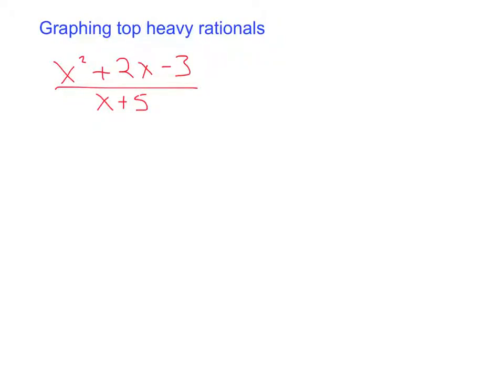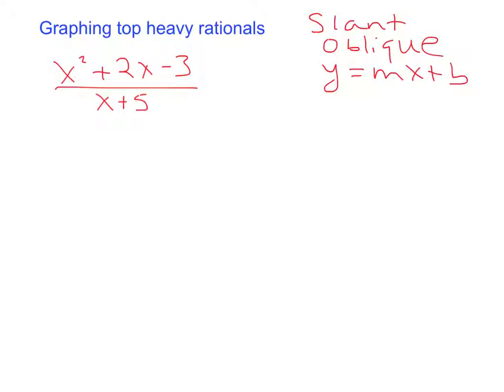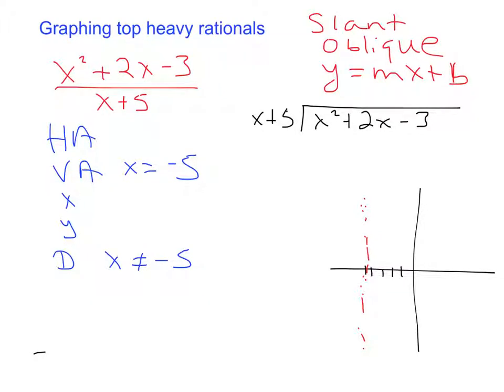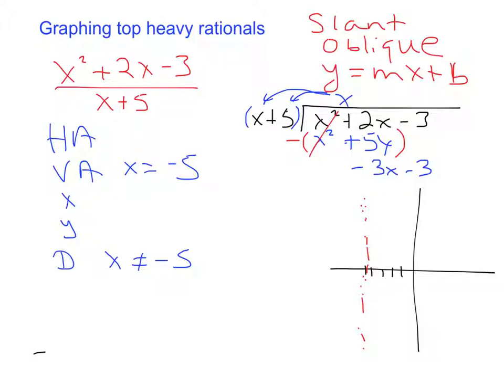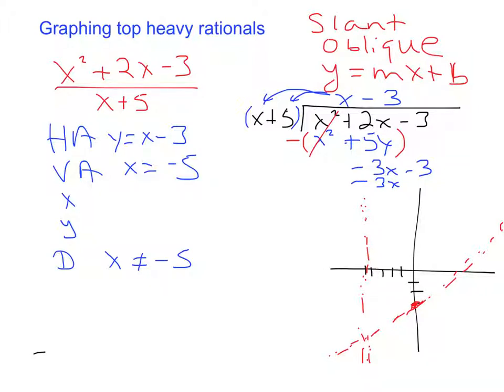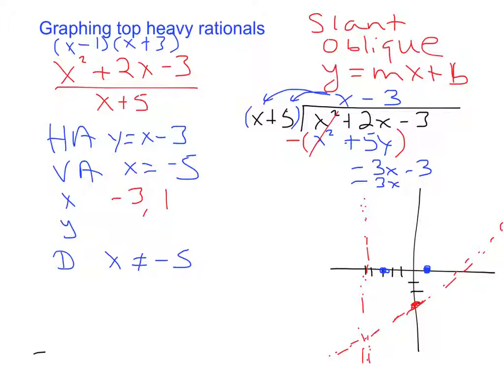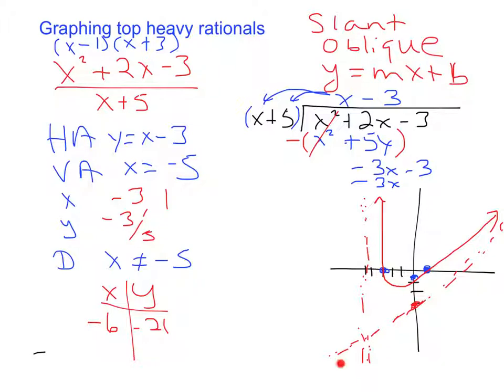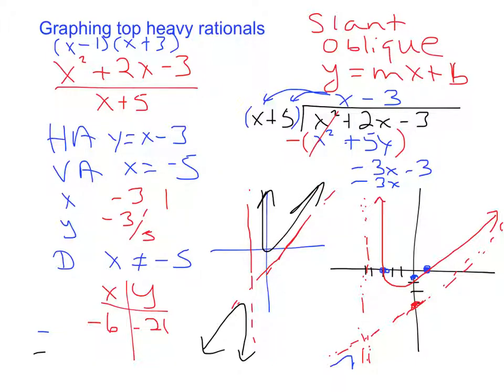4.4 graphing top heavy rationals